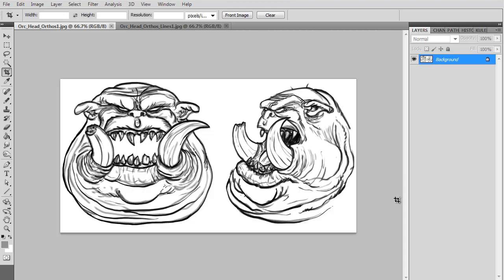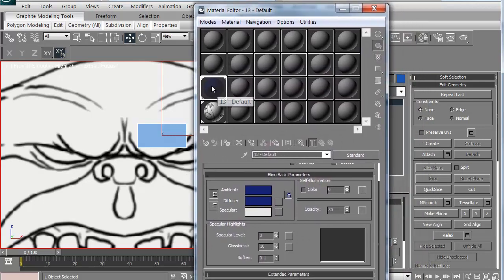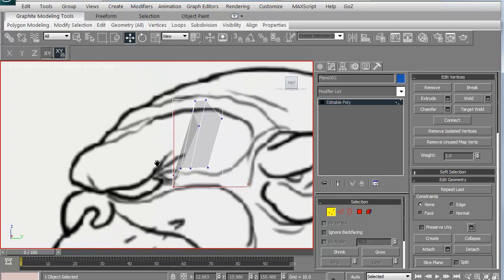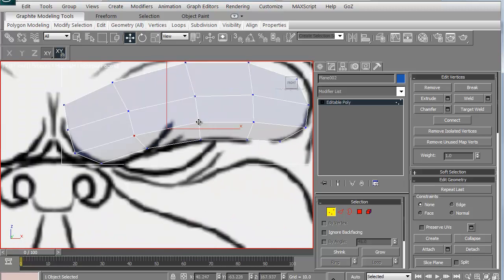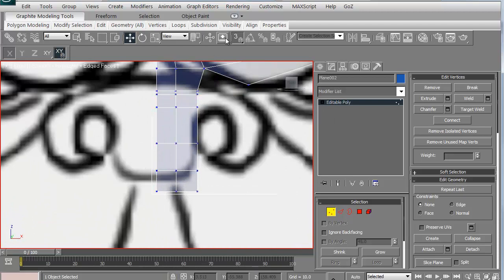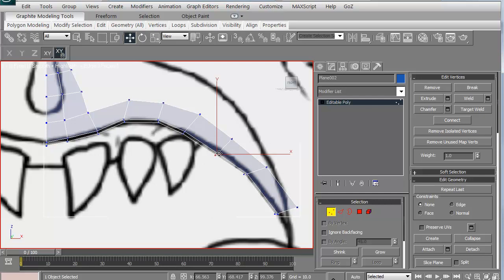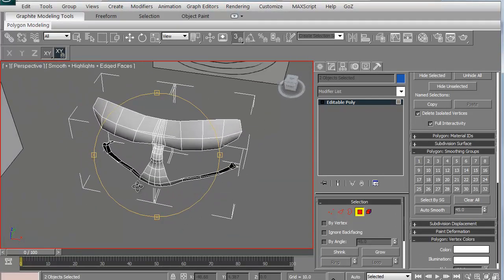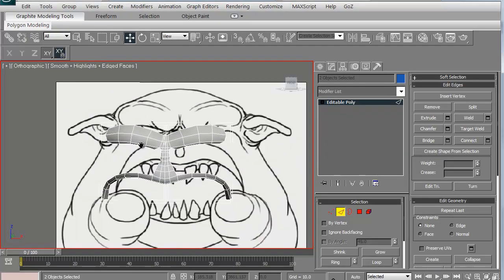Edge Modeling in 3ds Max - 3dmotive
In this lesson, Stephen Wells is going to be covering the basics of edge modeling in 3D Studio Max while using his Orc Head model as the example.  Some cool and useful workflow tips here, so check it out!